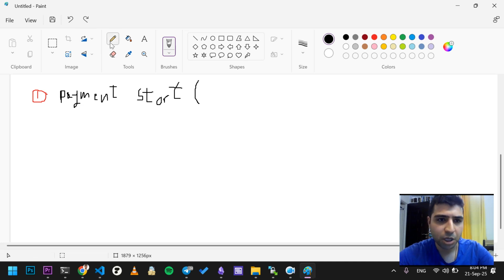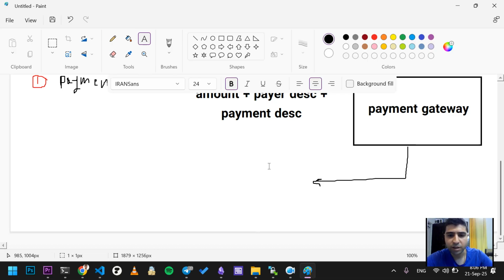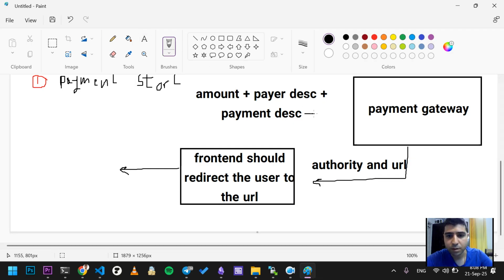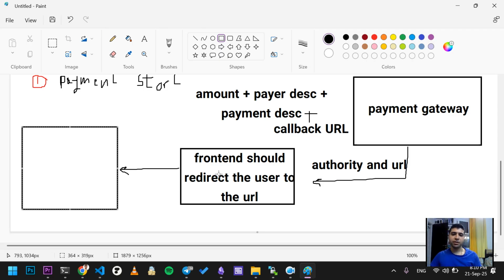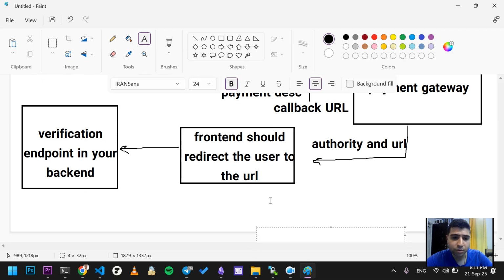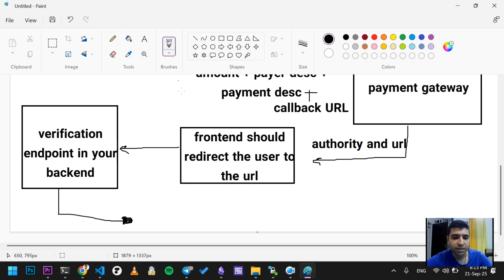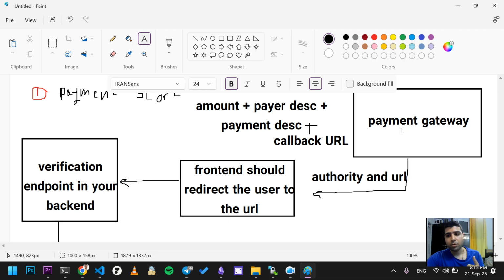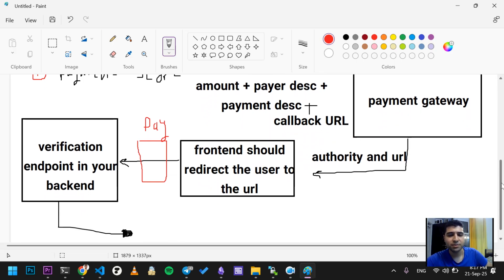Payment Gateway Integration | 🚀 A Quick Overview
🚀 In this video, we walk through a sample architecture for implementing a payment gateway in just 20 minutes.
You’ll learn how the flow works, from transaction requests to verification and callback handling — all explained step by step! 💳⚙️

👉 Perfect for developers looking to integrate a secure and scalable payment solution into their apps.